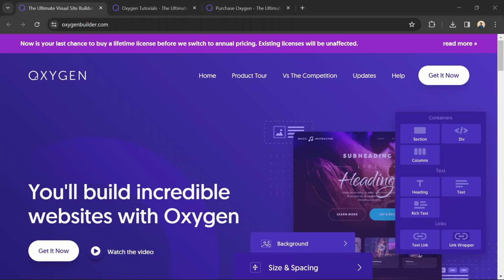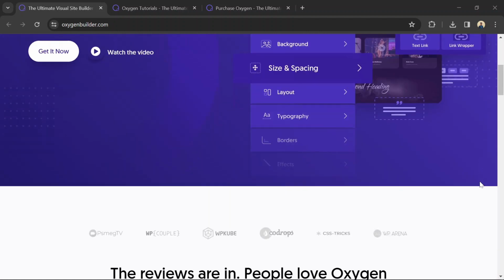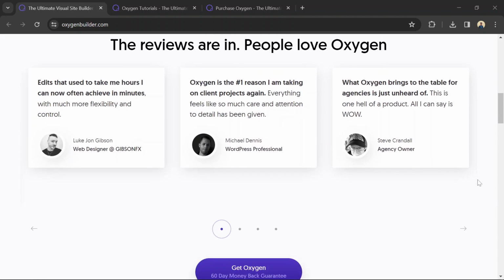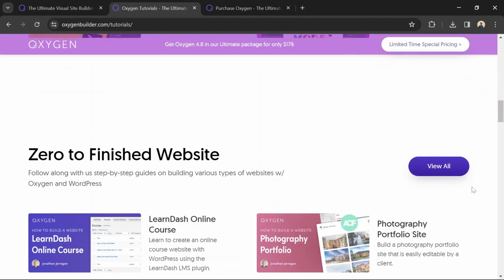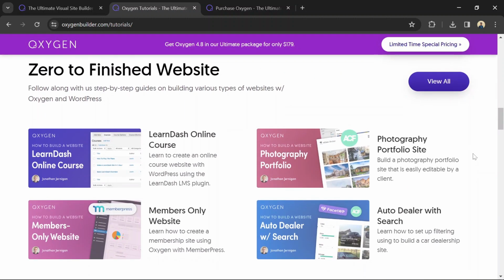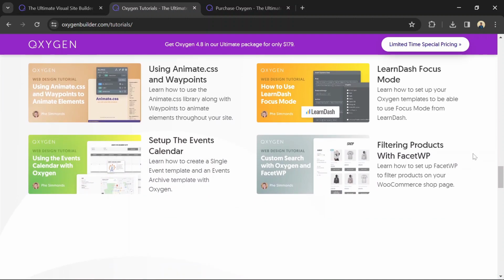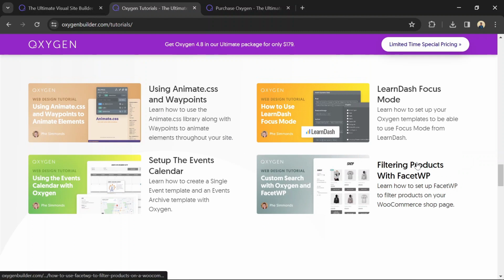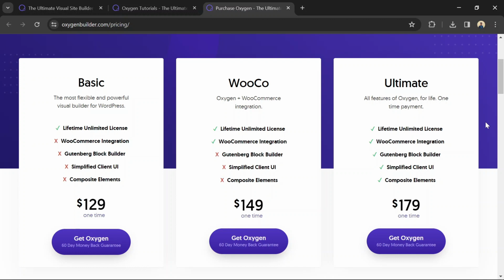How to build a simple website with Oxygen Builder (2025)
Ready to build a simple website with Oxygen Builder (2025)? In this video, I will guide you through the process of website creation using Oxygen Builder, step-by-step. Whether you're a beginner or a seasoned developer, our easy-to-follow instructions will help you unlock the full potential of Oxygen Builder and create stunning websites with ease. Join us on this journey to master website creation and elevate your online presence! Drop your questions and comments below!